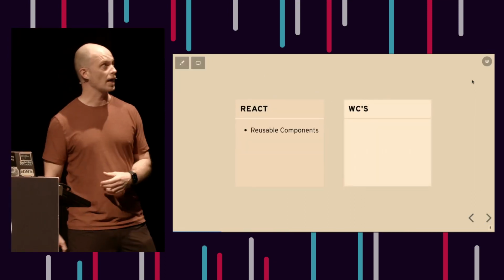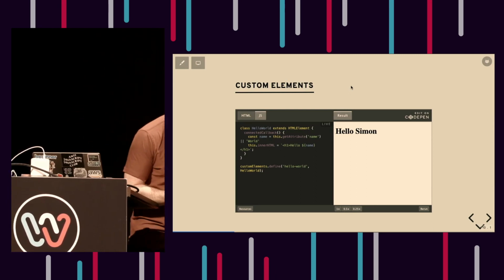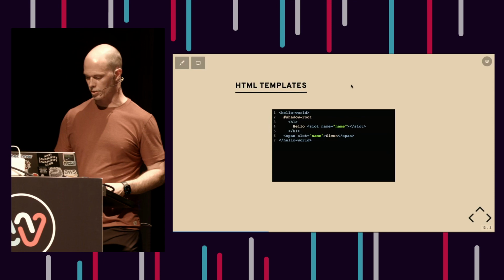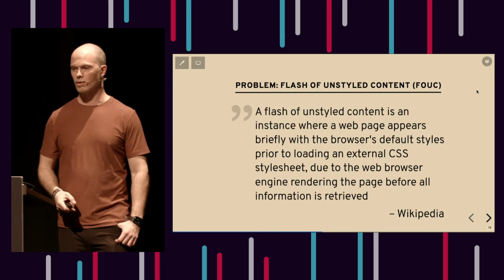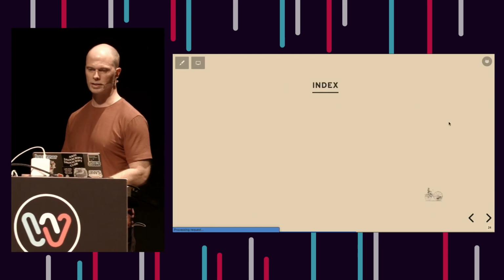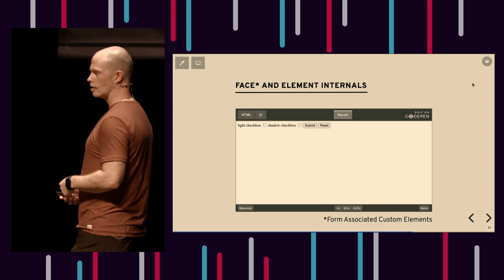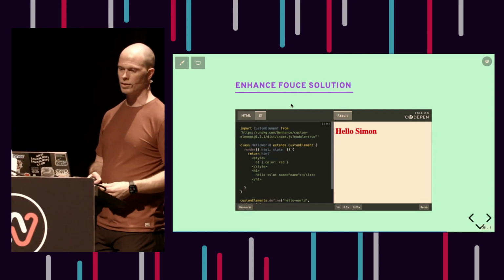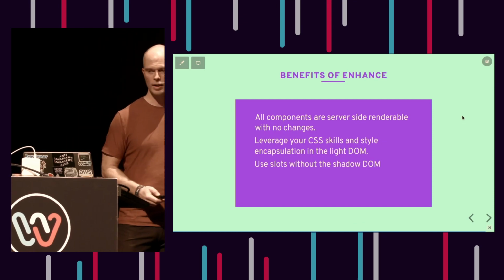Solving Components errors with Server Side Rendering by Simon MacDonald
Web Components are excellent for building framework-agnostic reusable elements that can be shared publicly or reused across multiple projects. However, developers run into common issues, including the dreaded flash of unstyled content (FOUC) or Shadow DOM breaking native forms. In this talk, Simon MacDonald describes how to solve these issues by avoiding common Web Component pitfalls while server-side rendering Custom Elements to ensure that the client is delivered a responsive, accessible, enhanceable interface.